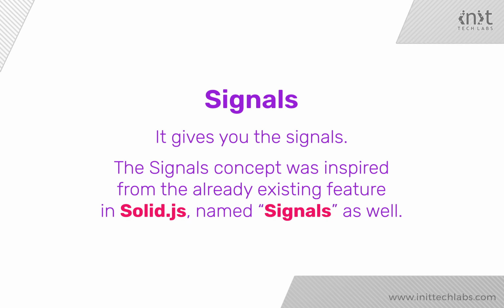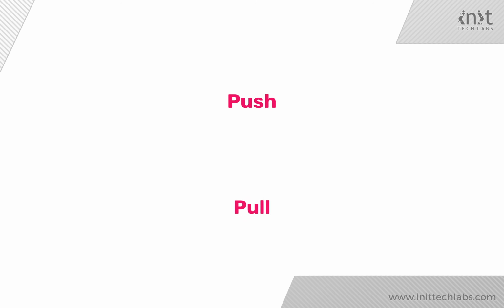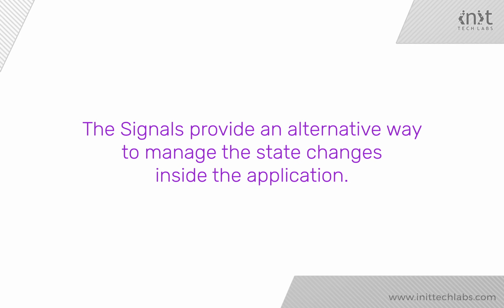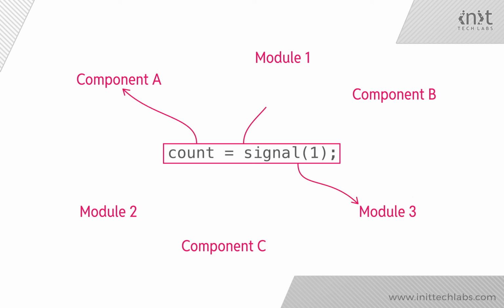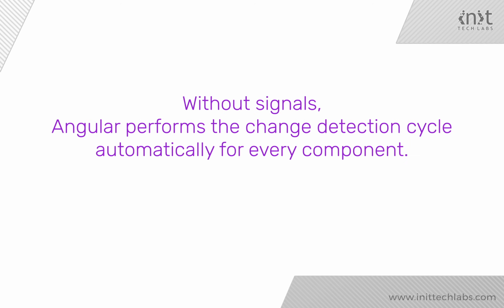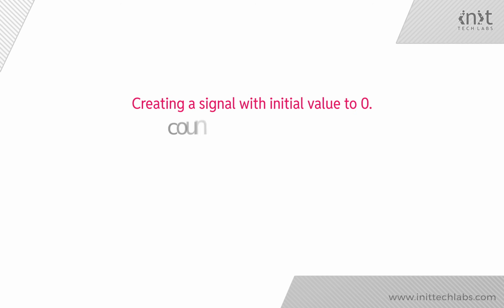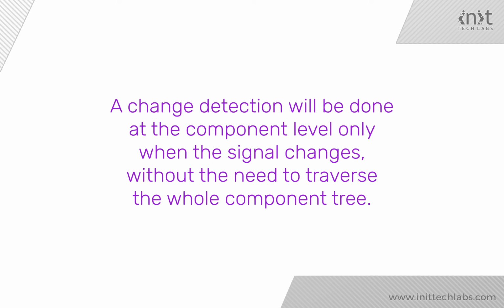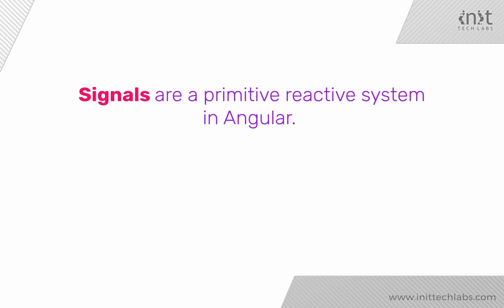Introduction to Signals | Angular 19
To get access to the full in-depth tutorial at DISCOUNTED price, COMMENT "Link".